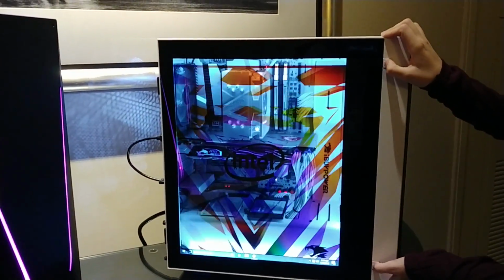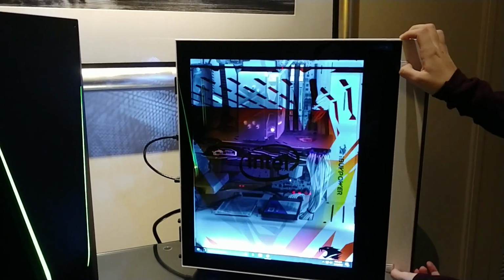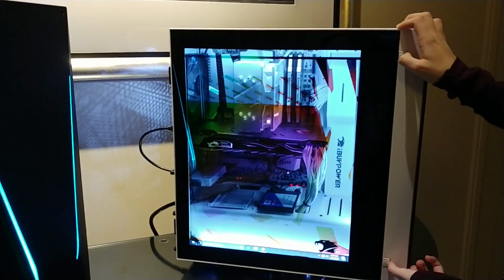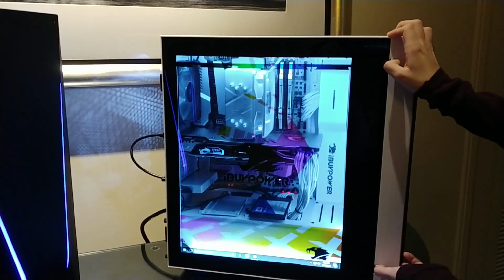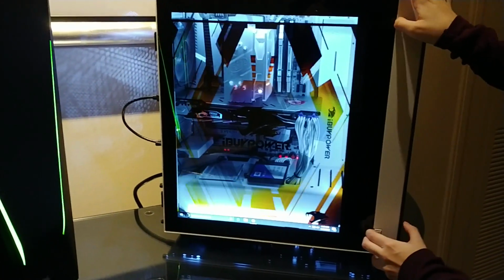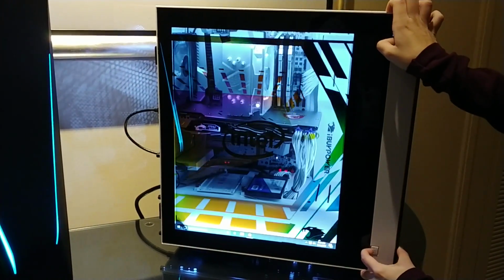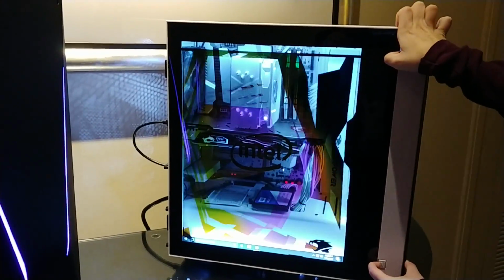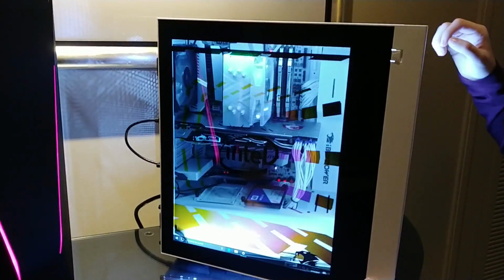iBuyPower Snowblind at CES 2018: A Case with a Monitor?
One of the most esoteric elements to CES this year was in the iBuyPower booth. iBuyPower is a system integrator rather than a components manufacturer, so it comes across as surprising when they have an ultimate hardware exclusive, and their Project Snowblind is it. Last year at CES iBP demonstrated the Snowblind concept: using a transparent LCD panel on the side of a PC case as a window into seeing the components, but also with the ability to run a set of moving images and video while the machine is on. It is the ultimate RGB add-on. For 2018, the latest version was on display.